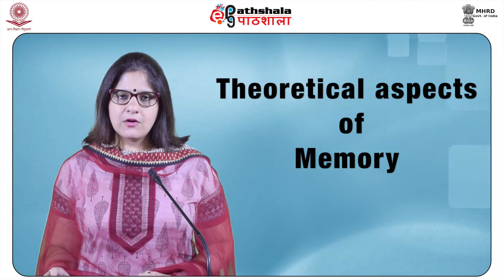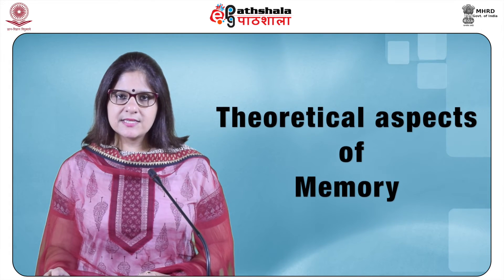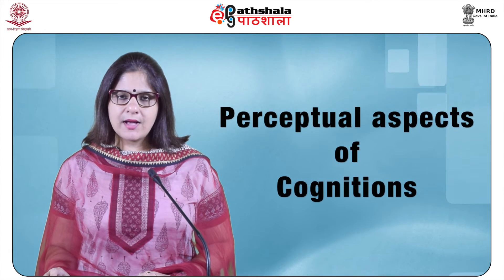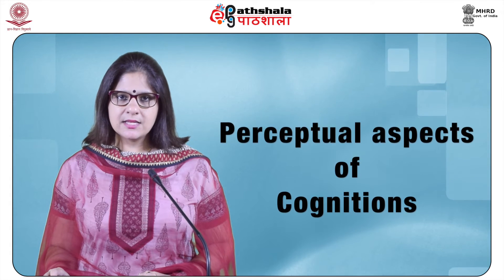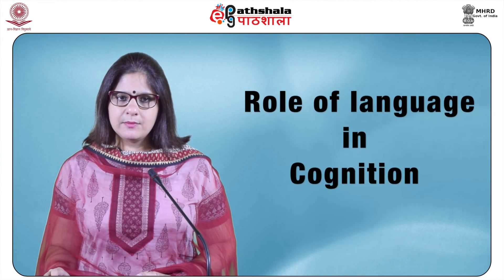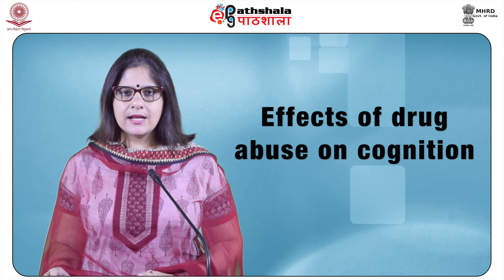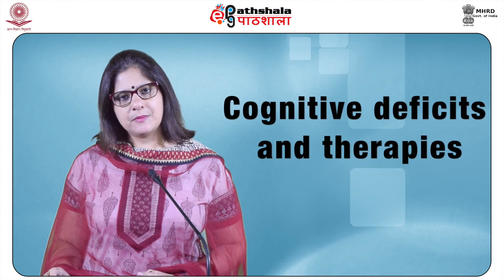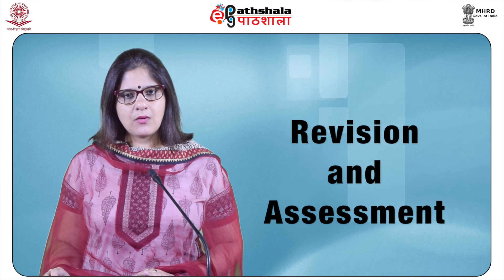MOOC on Cognitive Science: Introduction